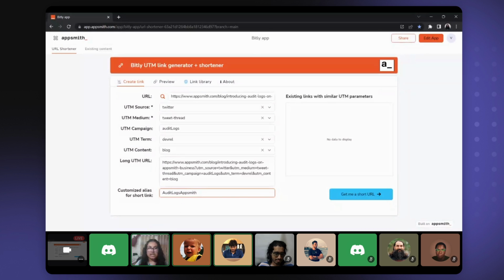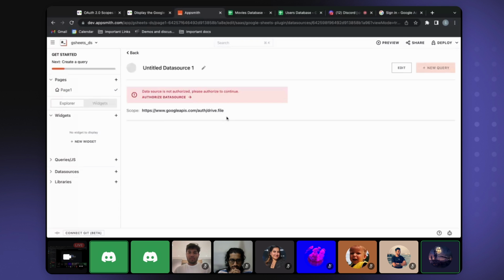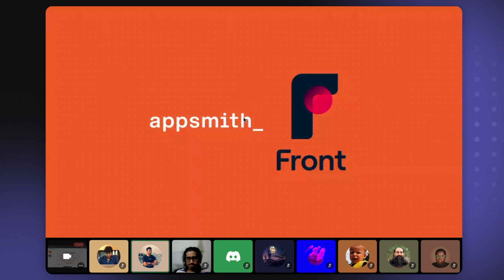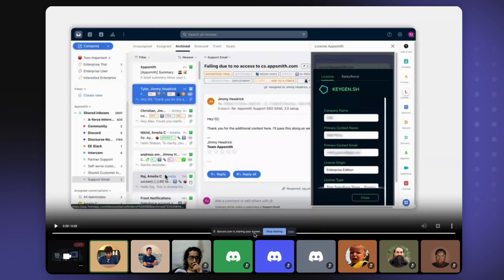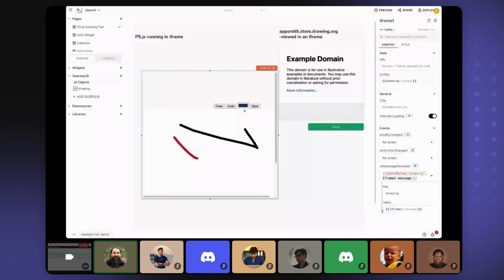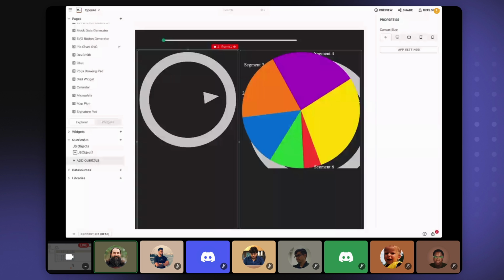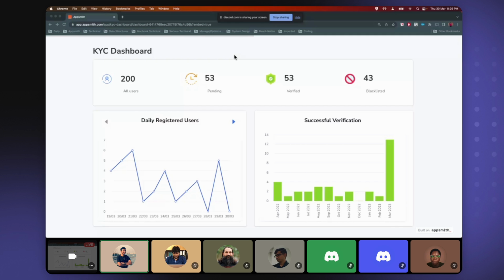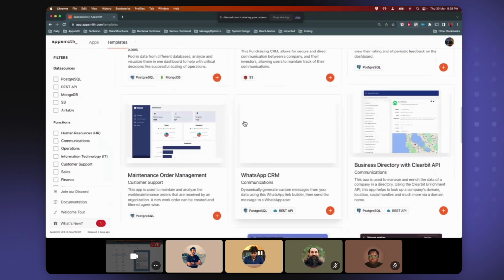Bitly Clone, Google Sheets, FrontApp & More: Community Lightning Talk #2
Welcome to the second episode of Community Lightning. We have a fantastic lineup from our team who are super excited to present some very cool Appsmith apps, as well as our upcoming features

starring: Vihar Kurama, Joseph Petty, Vidushi Gupta;